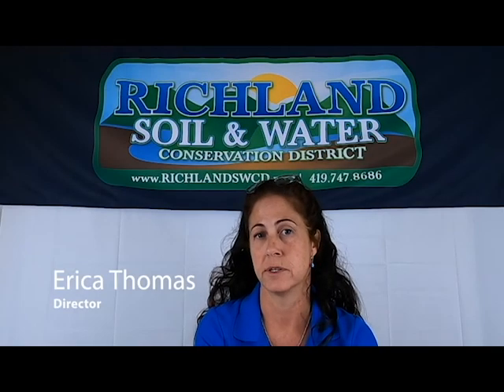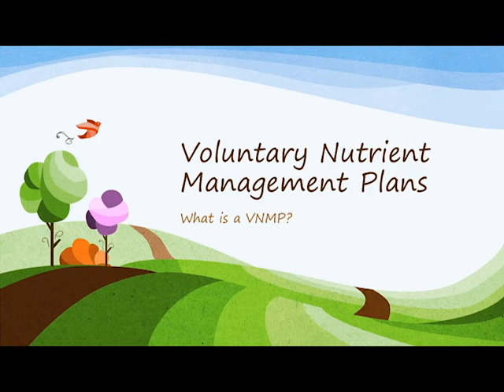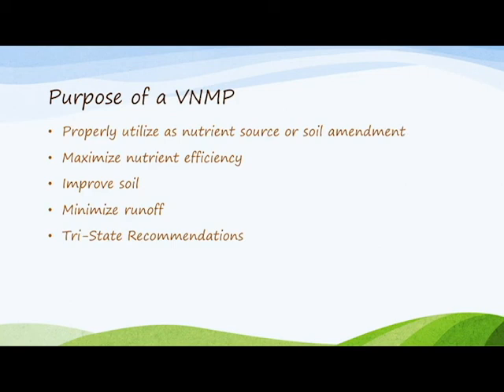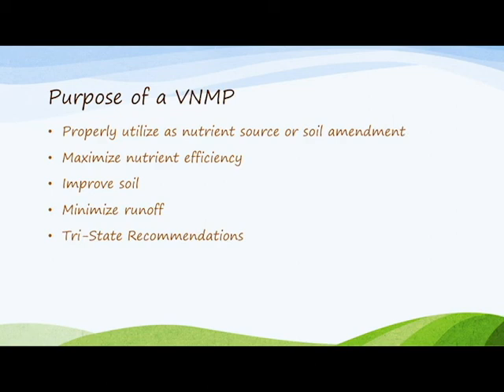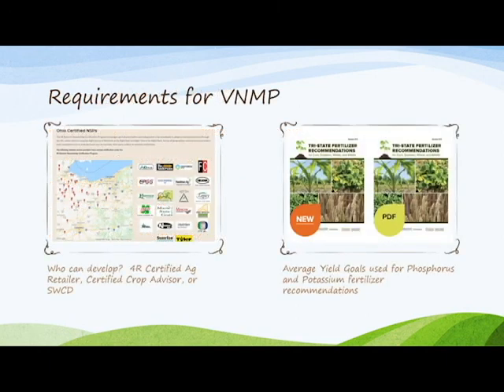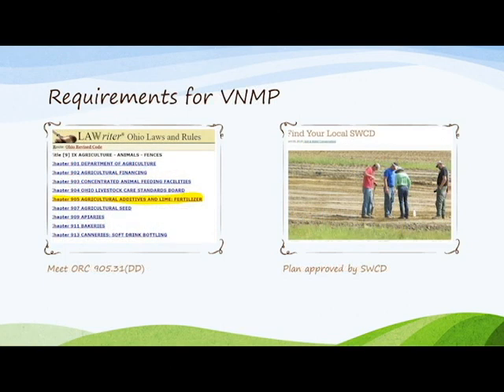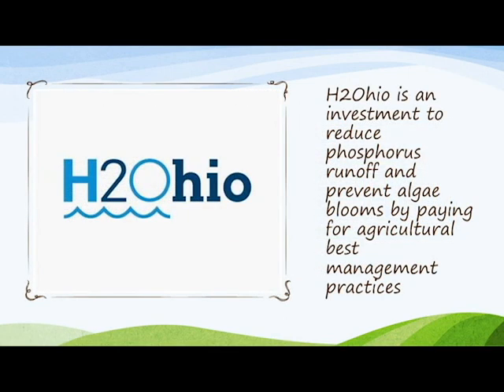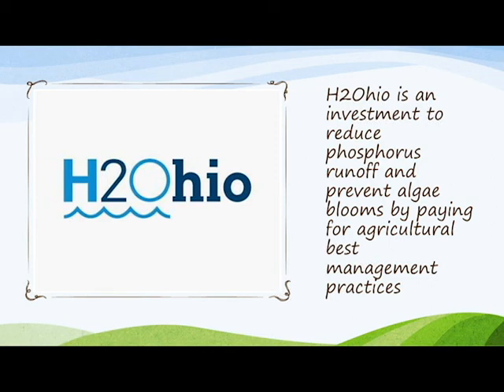Richland SWCD: Voluntary Nutrient Management Plans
Learn about the importance of having a Voluntary Nutrient Management Plan to participate in H2Ohio programs and receive financial compensation from Erica Thomas, Richland SWCD Director, in this In the Know Video.